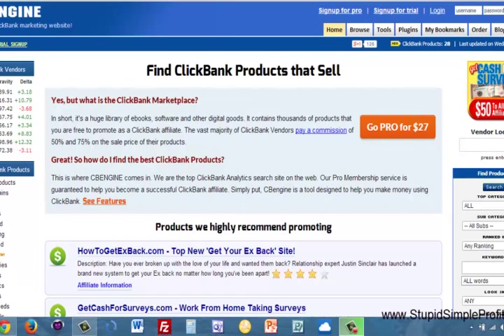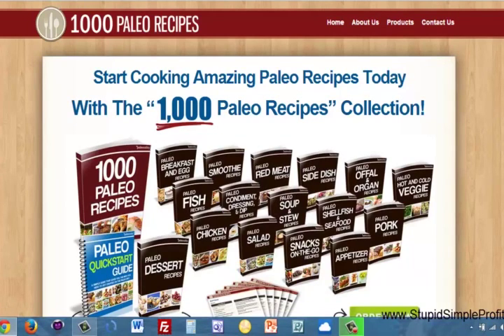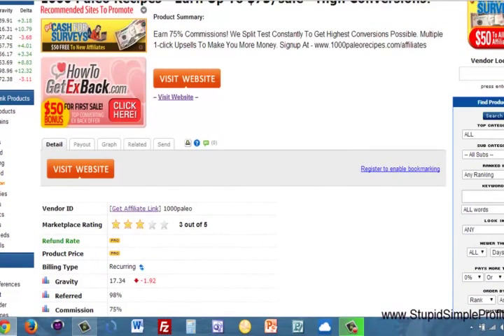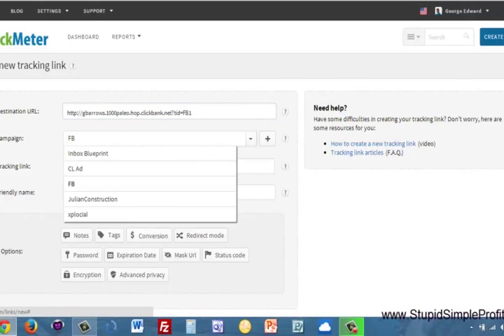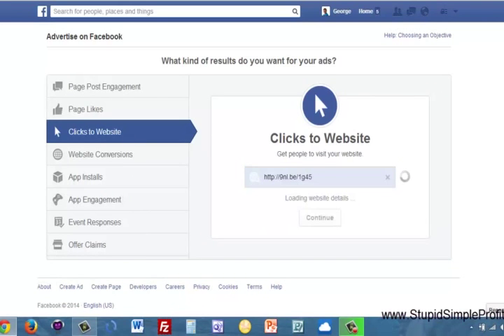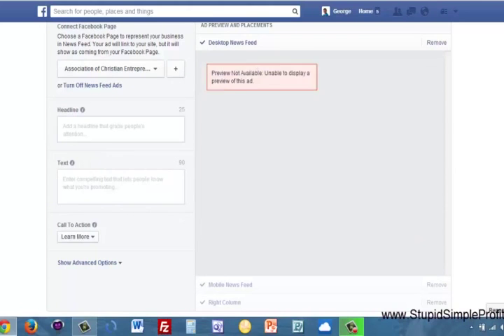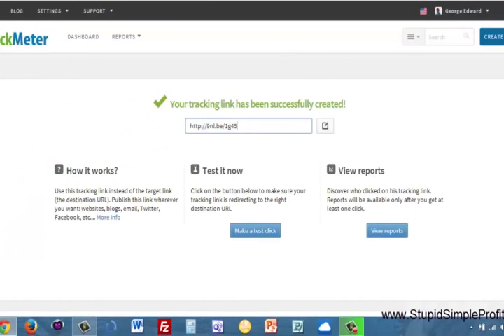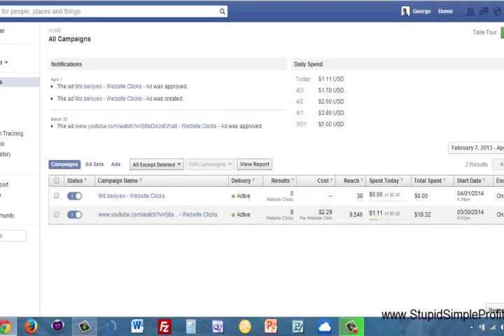How To Promote ClickBank Products With Facebook Ads